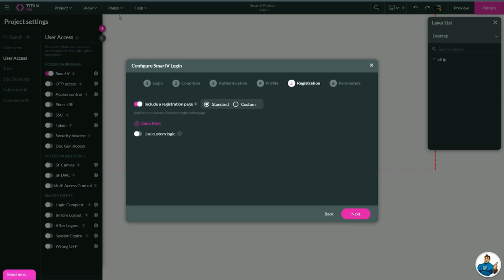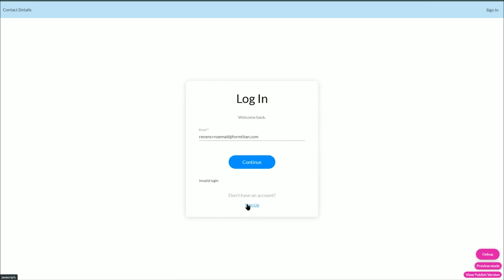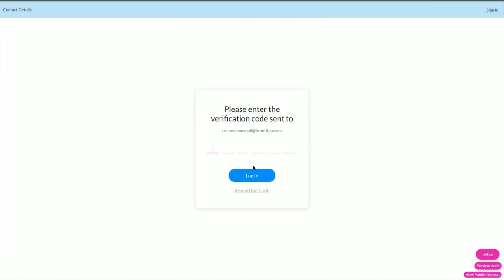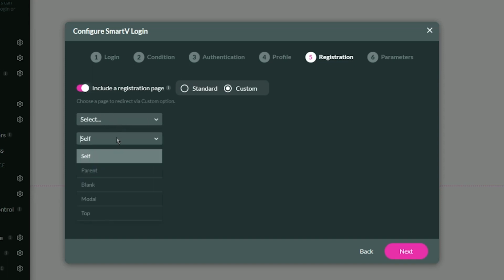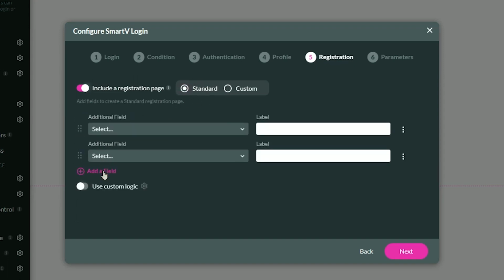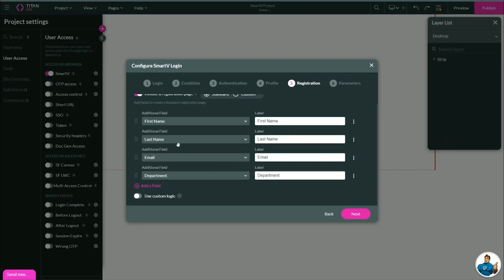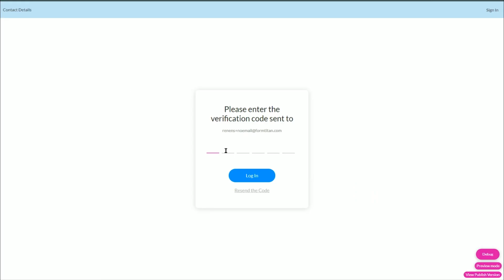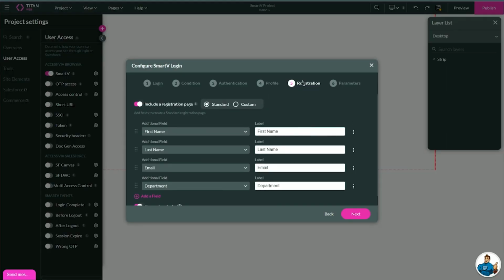Salesforce Security: Titan Web Projects - SmartV: Registration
Get all the information to create safe web projects from our Web Advanced course for the ultimate Salesforce security. This short tutorial video discusses configuring the SmartV Registration tab found on Titan Web. Let's go!

Chapters:
00:00 An introduction to the SmartV registration step in Titan Web.
0:14 Explore the Registration tab under SmartV in Titan Web.

Want to read the article in our Security & Access series?

This tutorial video covers going over setting up the Registration tab of the SmartV configuration. Please make sure you have watched the previous videos to learn how to configure Login, Condition, Authentication, and Profile before starting this tutorial video, as our Titan expert jumps straight into configuring SmartV for a project from the Registration step.

But back to this tutorial video, you can choose to include or exclude a registration page in Titan. This functionality will allow users to register their details if their login credentials do not currently exist.

If you do not require a registration page in your Titan project, you can simply click Next and skip this step altogether.

To add a registration page on your side, enable the Include a Registration Page toggle switch. Then, by using the radio buttons you can choose between a Standard or Custom login page. The custom page option allows you to select a page from your project and configure how it opens. The standard page option lets you add fields to a template.

Now, use the + Add a Field option to add fields to the registration page. Make sure that all your mandatory fields are included. Keep in mind that the registration button will push this information to Salesforce as a new record.

If you want to set up a custom action flow, simply enable the Use Custom Logic toggle switch and select the gear icon.